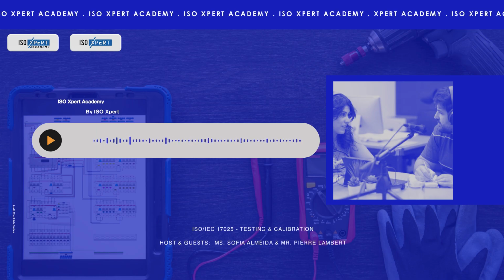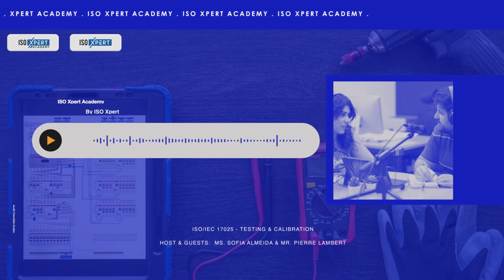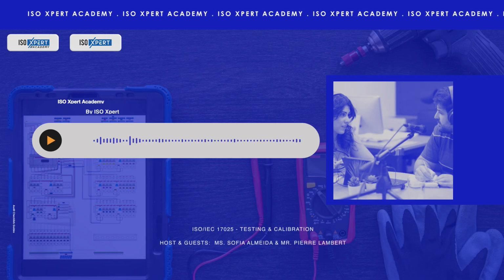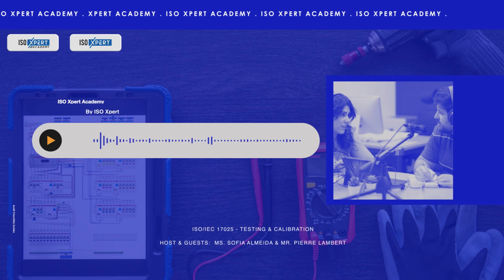ISO/IEC 17025 Training Session 03 - Audit Checklist (ISO Xpert Academy)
🔵 ISO/IEC 17025 Audit Checklist Guide – Testing & Calibration Laboratories
🎓 Presented by: Ms. Sofia Almeida & Mr. Pierre Lambert
🌐 Domain: Testing & Calibration Labs

Preparing for an ISO/IEC 17025:2017 audit? In this session, Ms. Sofia Almeida and Mr. Pierre Lambert walk you through a step-by-step audit checklist guide designed to help testing and calibration laboratories achieve and maintain compliance with international standards.

🔍 What You’ll Learn in This Video:

Key ISO/IEC 17025 audit checklist requirements

How to prepare effectively for internal and external audits

Common nonconformities found in labs and how to address them

Roles and responsibilities during the audit process

Practical strategies to ensure laboratory competence and credibility

This training is tailored for lab managers, technicians, quality officers, and accreditation professionals who want to strengthen their audit readiness and ensure successful ISO/IEC 17025 compliance.

ISO 9001:2015 Lead Auditor Course (Module by Module)
A complete guide to ISO 9001:2015 Lead Auditing — from quality fundamentals to professional certification and career growth